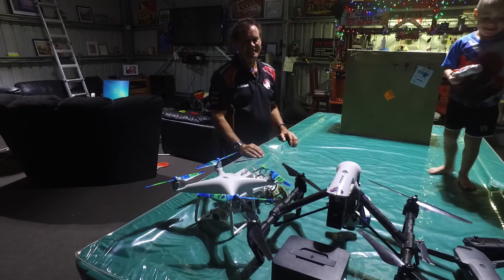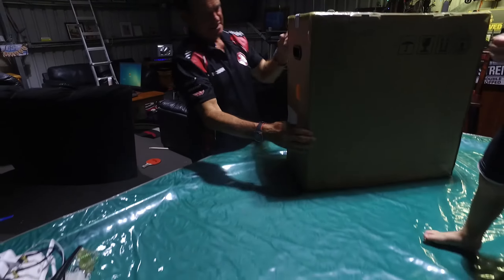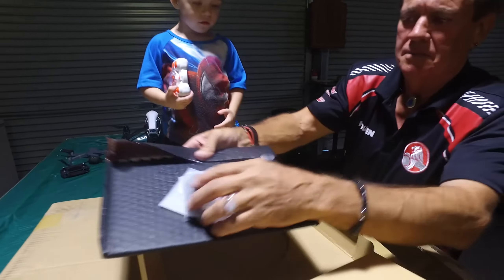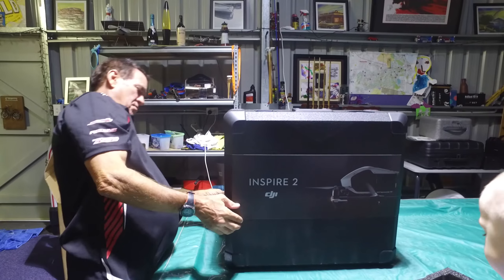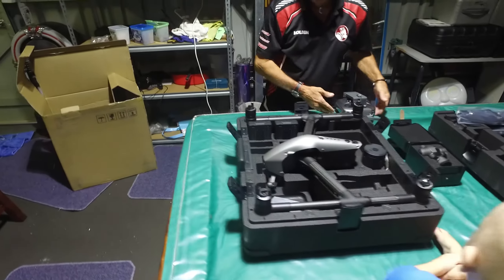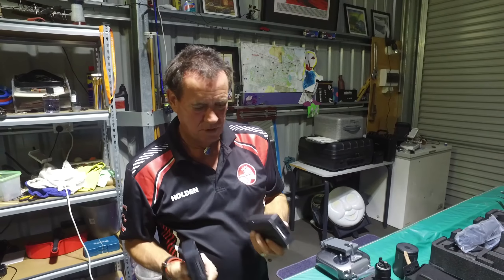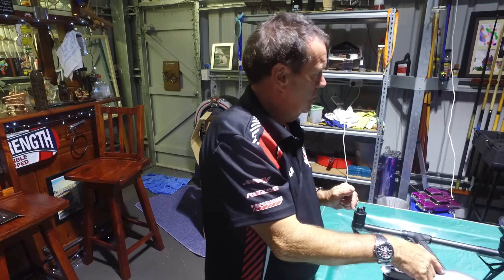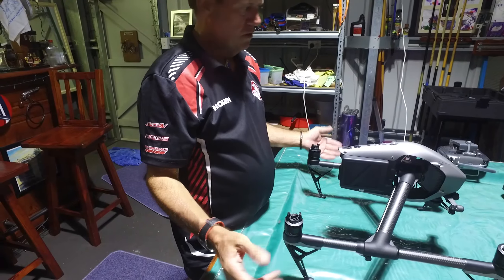DJI INSPIRE 2 AUSTRALIA FIRST UNBOXING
SHARING VIDEOS OF MY DRONES AND VIDEO, MY OPAL & FAMILY ADVENTURES IN AUSTRALIA, THE GREATEST ISLAND ON EARTH !!!